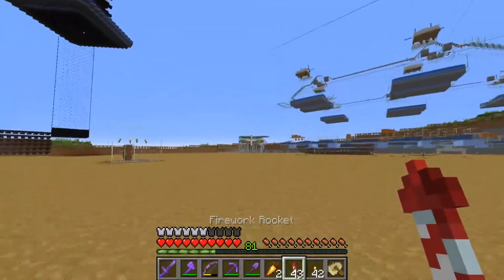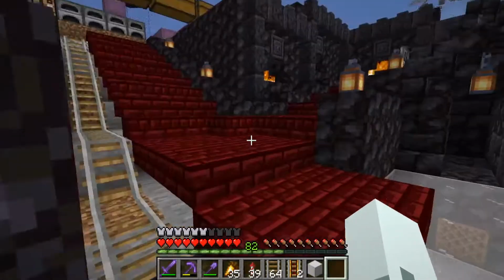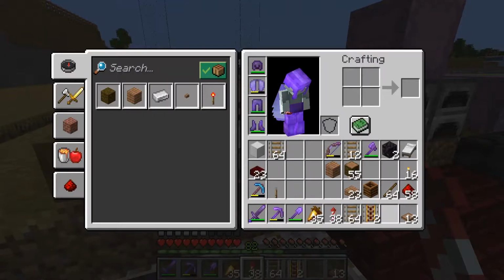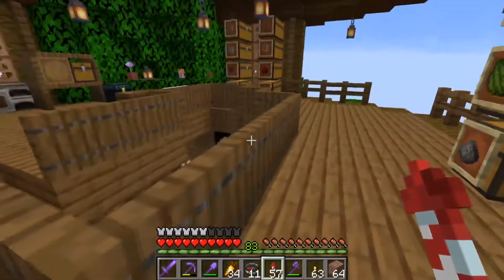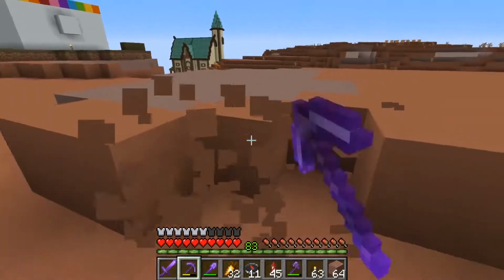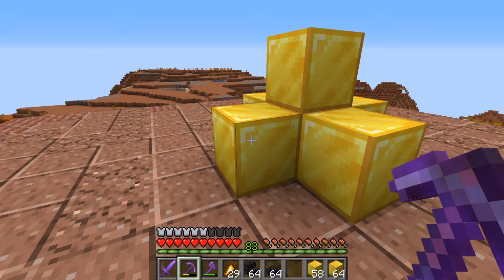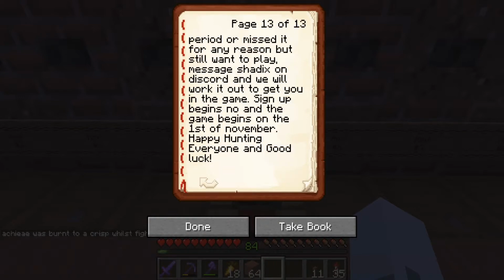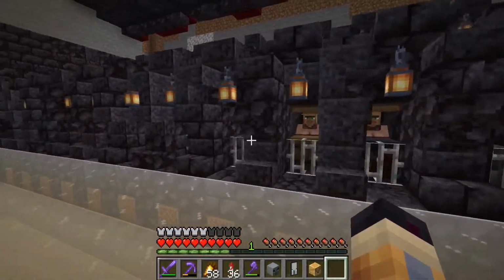The Treasure Hunter Games! -Boxscape Ep.8-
The treasure hunter games! Today, not only do we finish our trading hall but we also made a brand new mini game on the server! I hope everyone enjoys it!